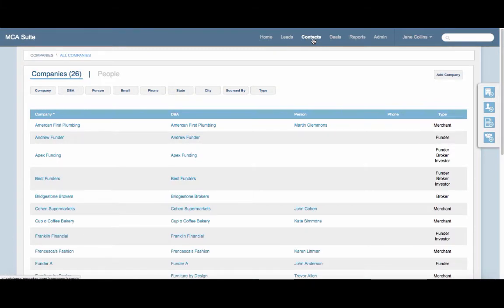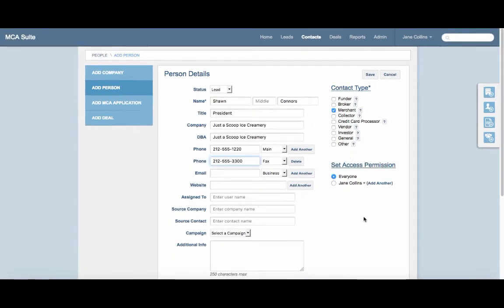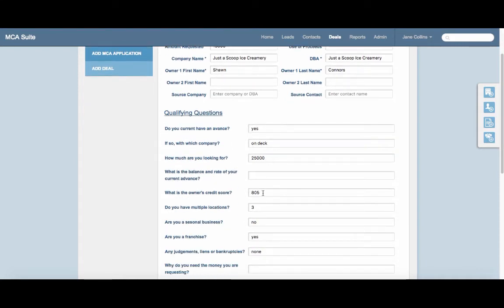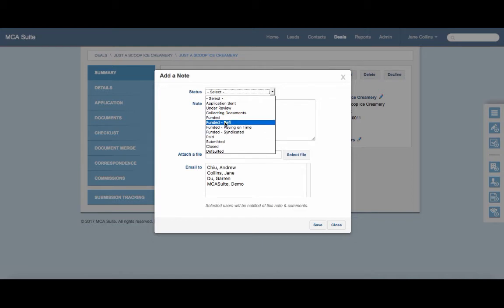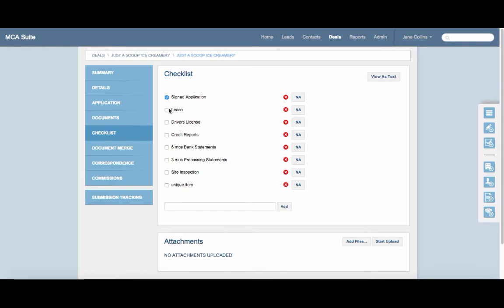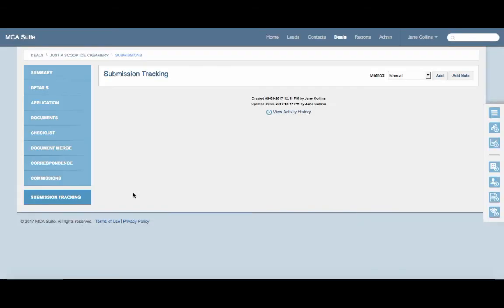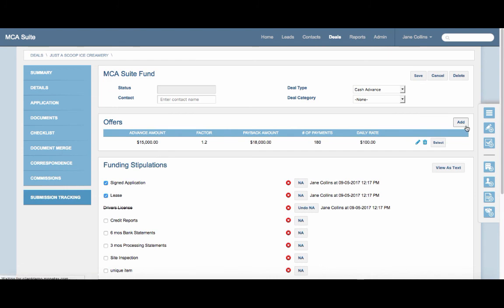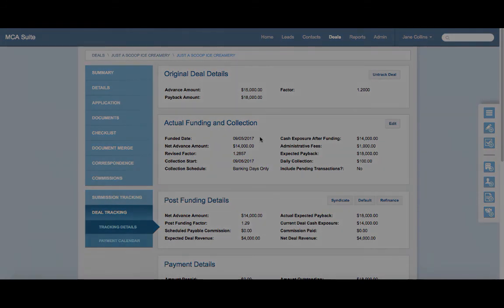MCA Suite Demo - Broker Features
A demo of MCA Suite - Brokers CRM, highlighting our key Broker/ISO's features and functionalities.  This demo runs through basic general concepts, adding leads, adding new MCA applications, deal management, submissions, funding and deal tracking to support merchant cash advance Brokers/ISOs.

Table of Contents:

01:46 - Lead Management
06:28 - MCA Application Page
10:50 - New Deal and Underwriting
16:22 - Submission Tracking
24:45 - Funding a Deal/Deal Tracking
27:11 - Conclusion